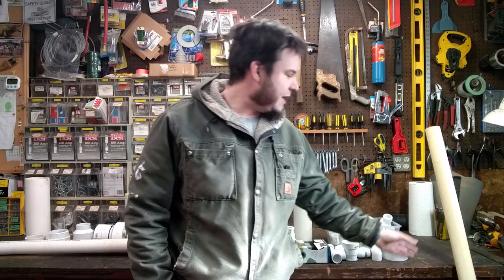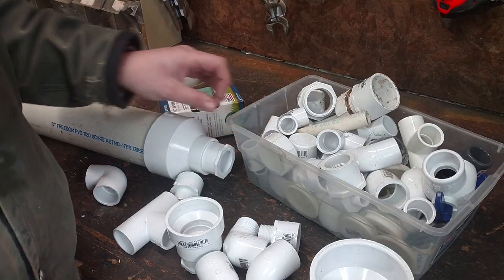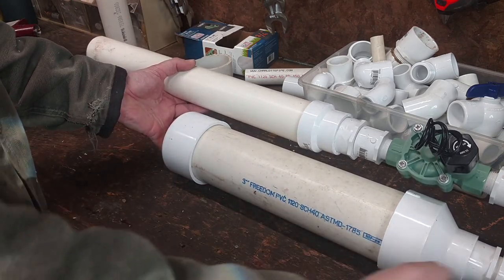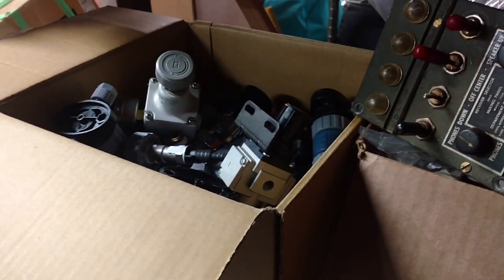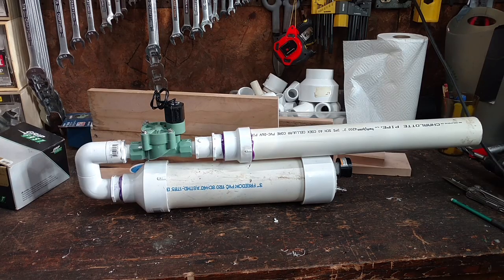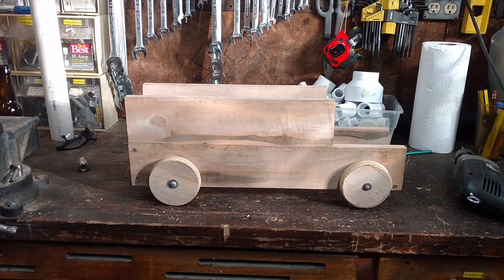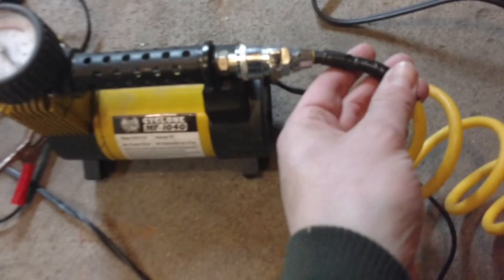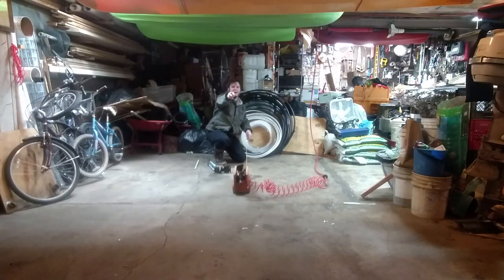Pirate Potato Cannon - Compressed Air Spud Gun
As part-owner in an awful pontoon boat with a semi-pirate theme, I felt we needed something to assert dominance over the nearby lakes. This spud gun includes a rolling naval-style carriage, a built-in air tank, and a electric activation mechanism with a pull-string to fire!